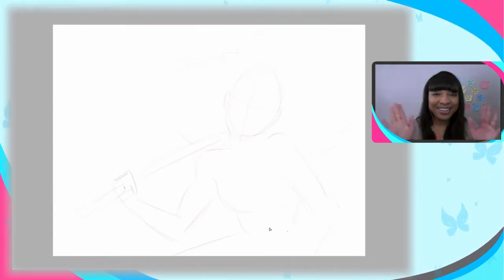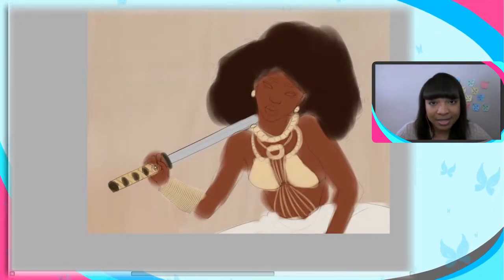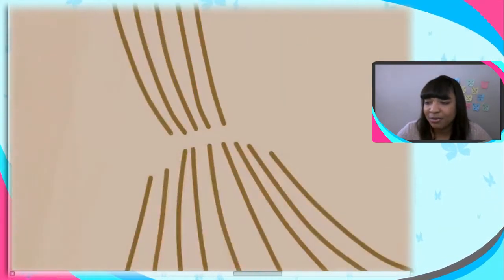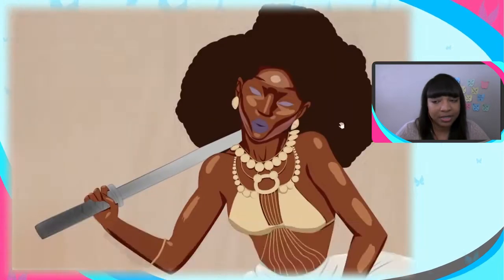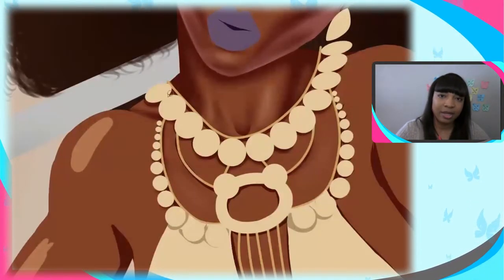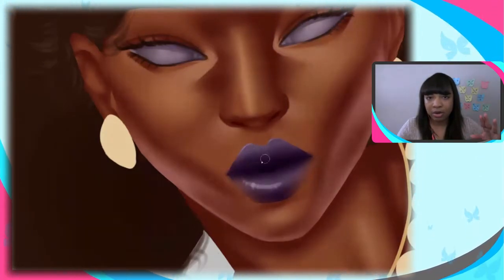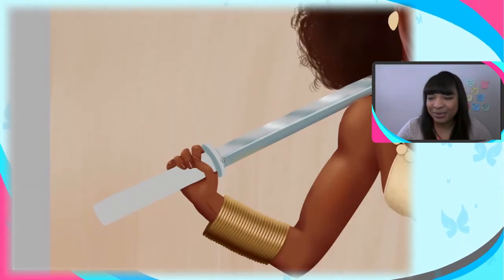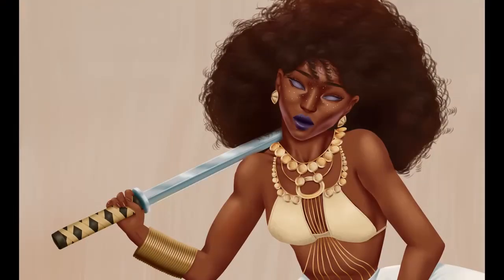It's a girl with a katana! || Let's Draw! Fighter